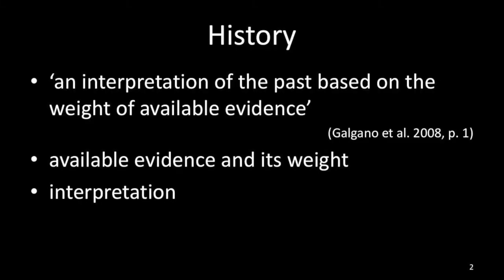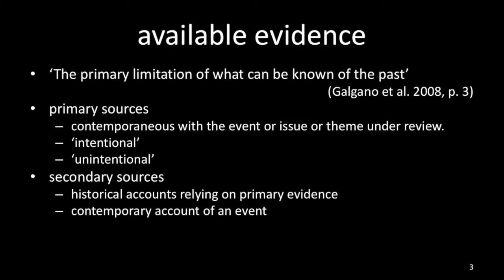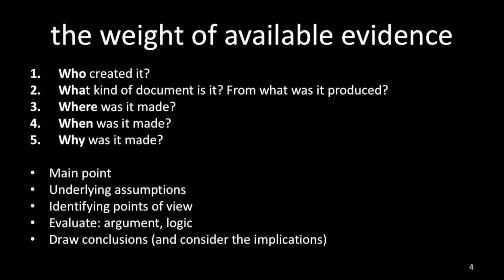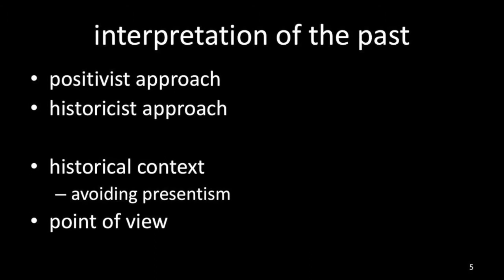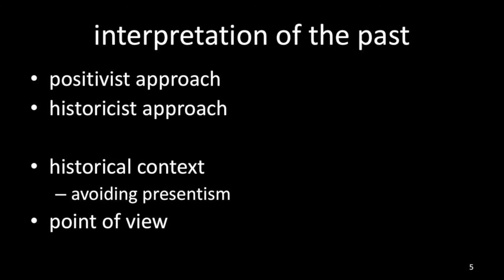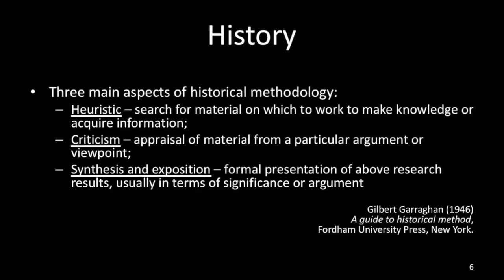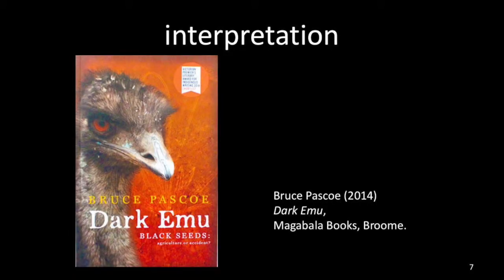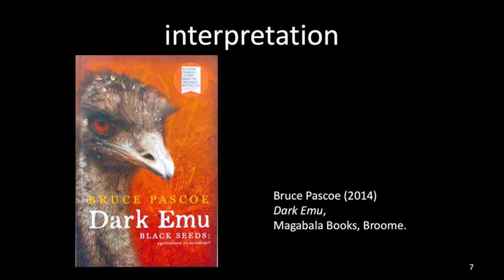Historical Research Methods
Topic 12 of COM40015 Research Methods for Arts and Social Sciences